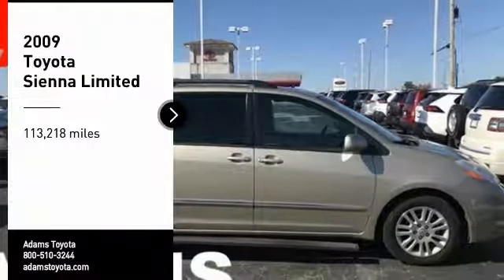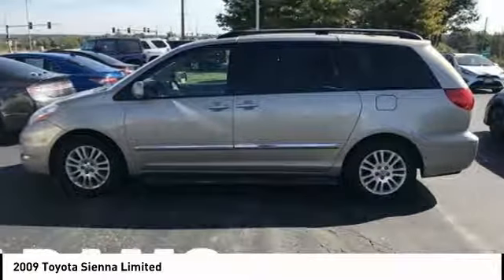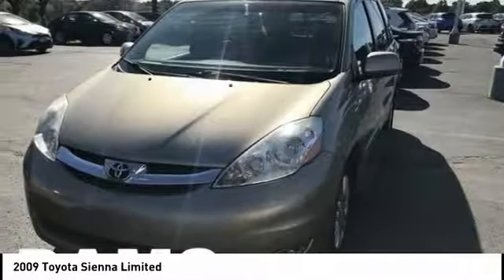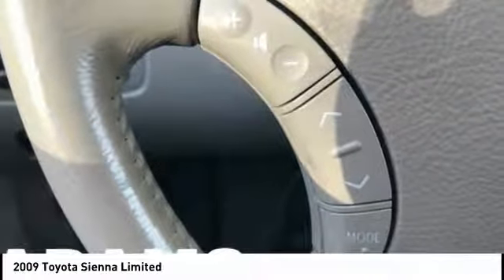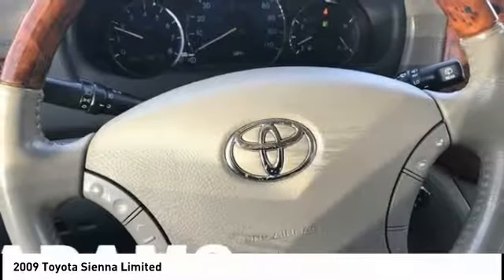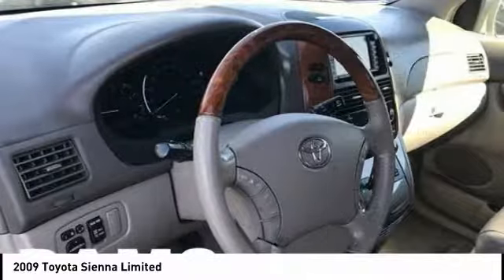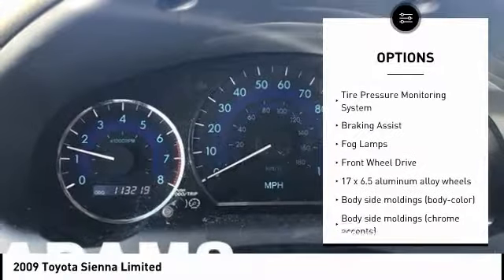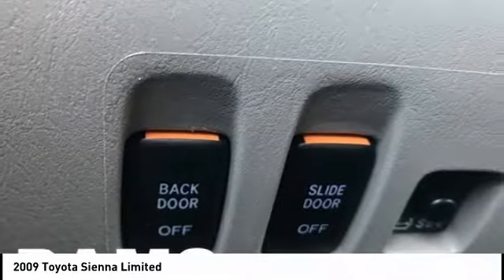2009 Toyota Sienna Lee's Summit MO TP5968A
2009 Toyota Sienna Limited

Adams Toyota
501 NE Colbern Road

This 2009 Toyota Sienna is a fresh trade to us and is ready to go at a Value-Price! Equipped with Leather, Heated Seats, Back-Up Sensors and Power Doors this is a great budget vehicle. Our Sales and Finance teams are ready to work with you on this Van at Adams Toyota. This Toyota Sienna has the following options: Wood-grain interior trim, Washer-linked variable intermittent wipers, Vehicle stability control (VSC) w/traction control, Variable-assist pwr rack & pinion steering, Upper & lower glove boxes, Tri-zone automatic climate control w/air/odor filter, Torsion beam rear suspension, Tire pressure monitor system, T155/8017 compact spare tire, and Roof rack. Pilot the whole group in luxurious comfort in this tried-and-true Toyota Sienna. A short visit to Adams Toyota located at 501 E Colbern, Kansas City, MO 64086 can get you a hassle free deal on this reliable Toyota Sienna today!